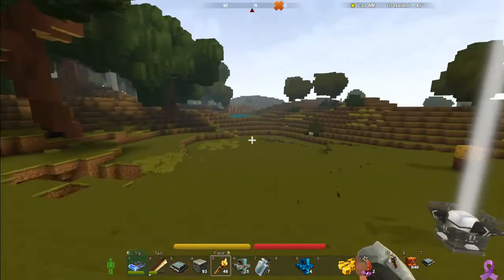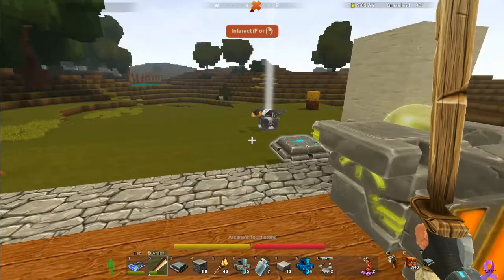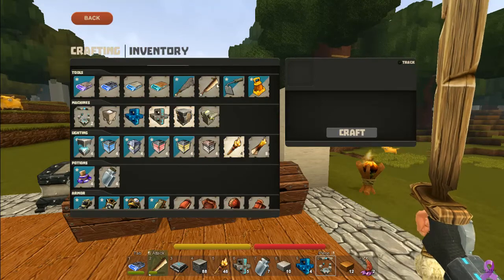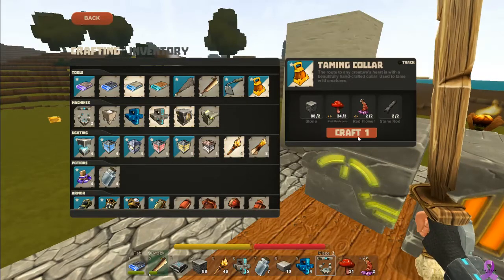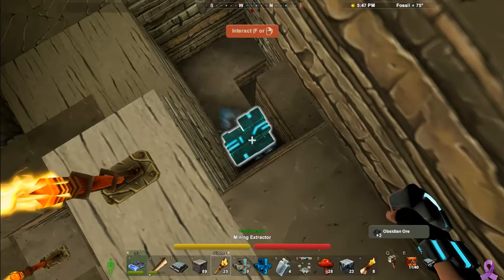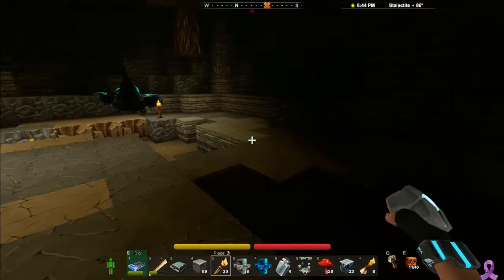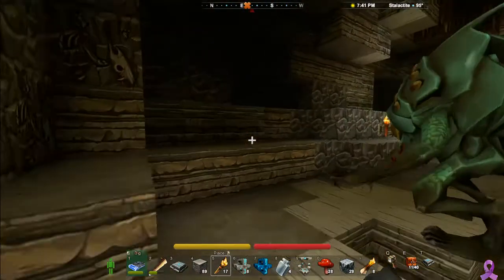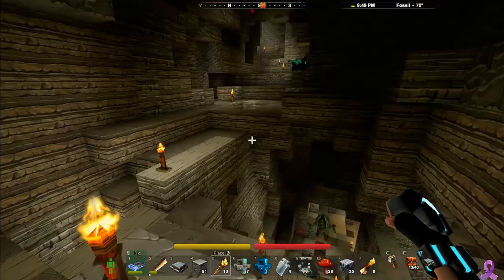Arcane's Creativerse E3 = Mining Time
I haven't been feeling so good so tn Today's Episode we do some mining and talk for a bit.

~Creativerse
Stranded in a vast, mysterious world. Surrounded by ferocious beasts and remnants of ancient technology. Awash in treasure, treacherous catacombs and breathtaking vistas... Creativerse is a delightful next-generation sandbox game about adventure, exploration and creativity with your friends.

My Info:
Got A Question?